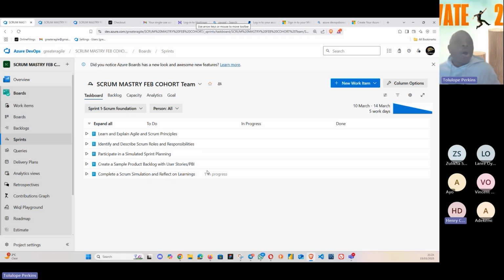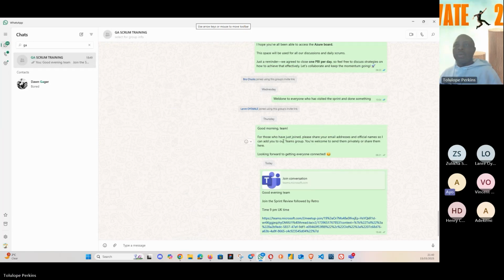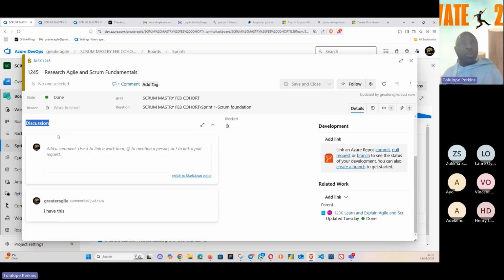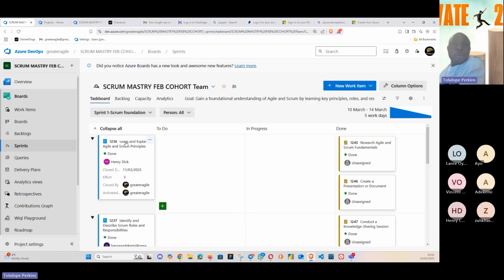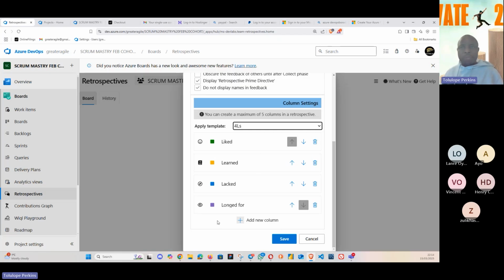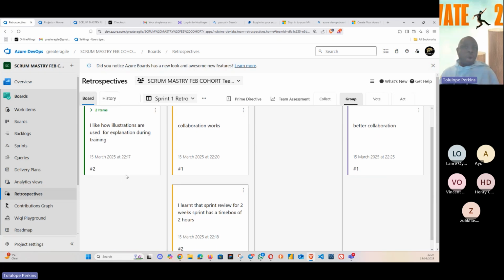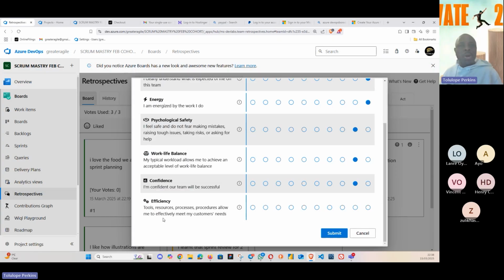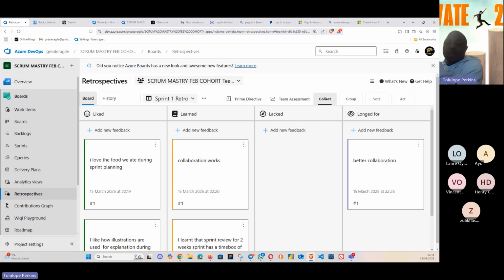Sprint Review & Retrospective – Live Session | Scrum Master Training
This wrap-up session demonstrates a complete Review & Retrospective, with a focus on team learning and adaptive improvement.
👉 Learn how to close sprints effectively and lead with insight.
🎓 Final part of Rockitech’s hands-on Scrum Master Webinar Series.